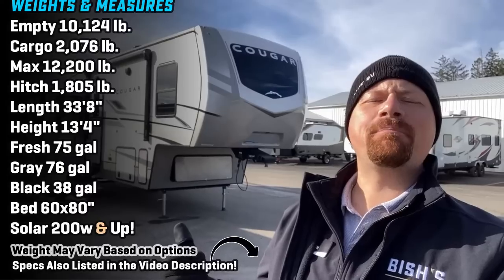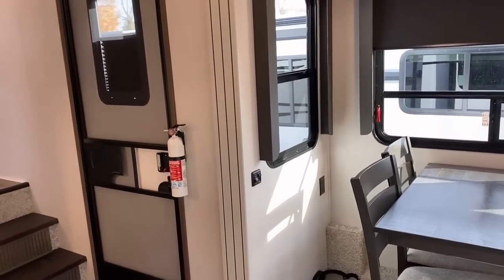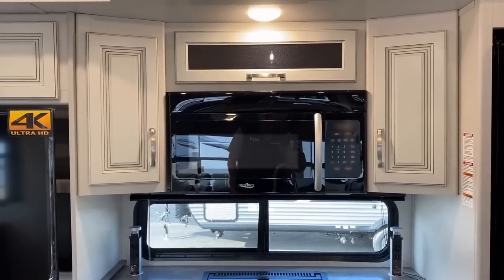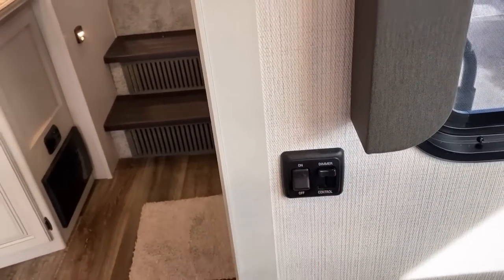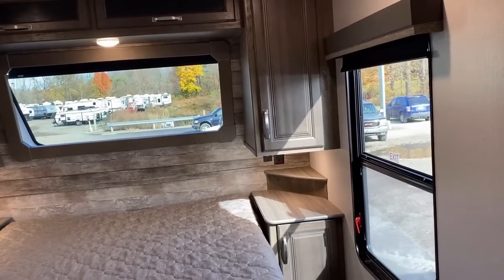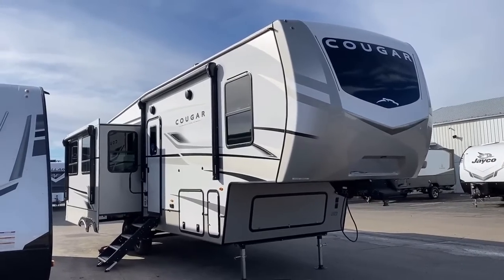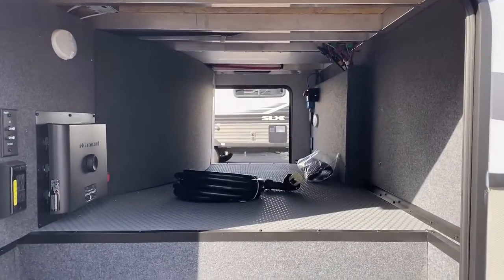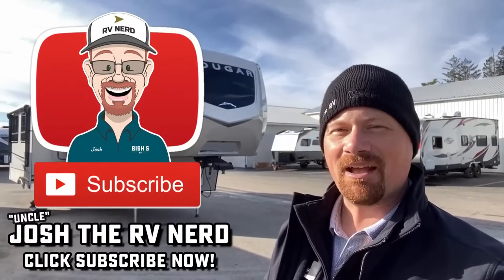IDEAL Traveler's Full Timer Fifth Wheel!! 2023 Cougar 290RLS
New 2023 Keystone Cougar 290RLS Fifth Wheel RV Perfect for Full Time Traveling with Stackable Washer Dryer Prep!

Weights & Measures:
Length 33'8"
Height 13'4"

Compare with these Similar RVs Now!

00:00 RV Overview
01:58 Living & Kitchen
07:09 Storage & Seating
09:20 Bathroom
11:00 Bedroom
12:51 Road Mode
14:15 Exterior
19:28 Subscribe Now for more!